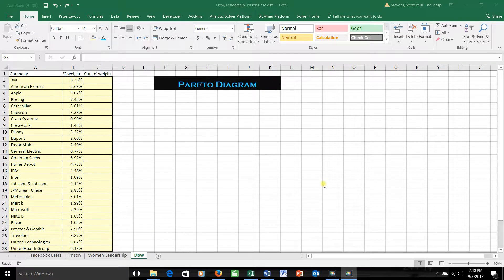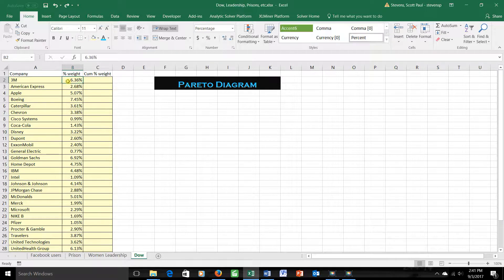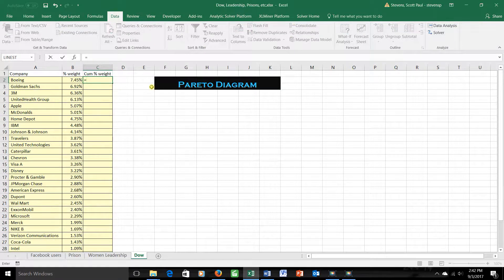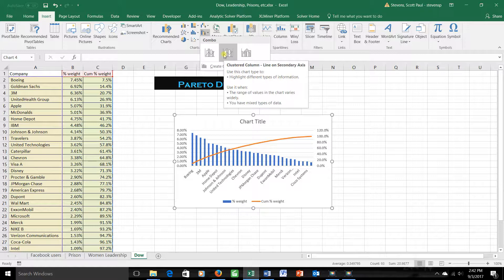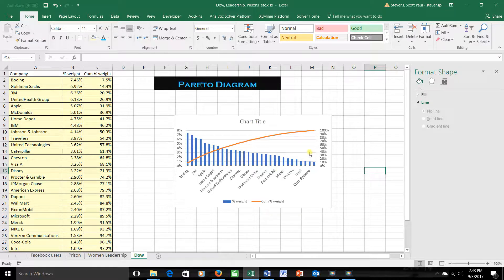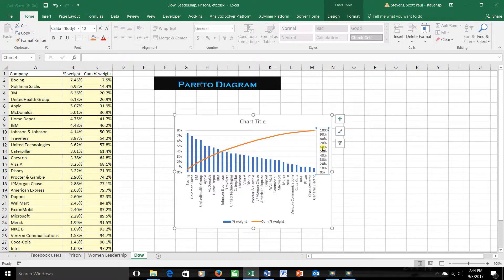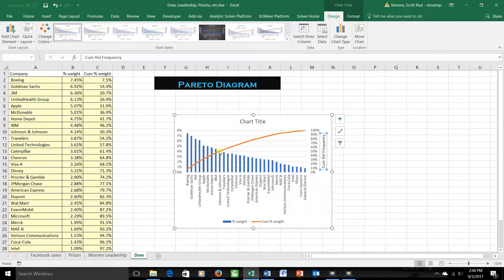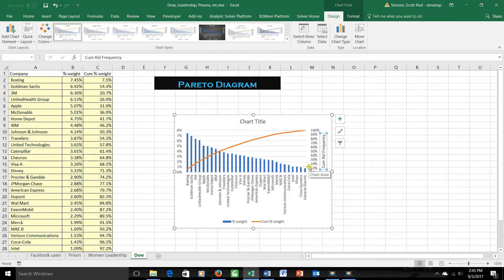Pareto Diagrams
How to use Excel's built-in combo chart to create a Pareto diagram.